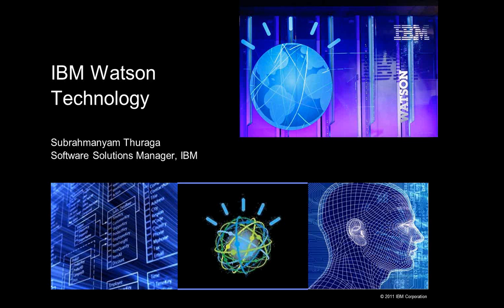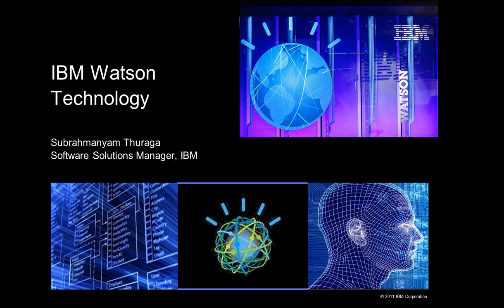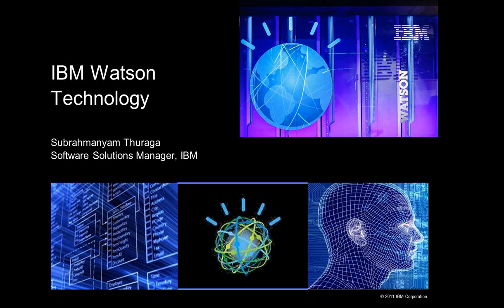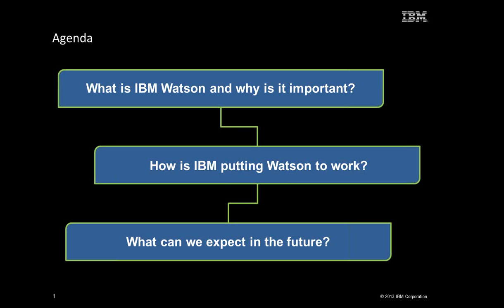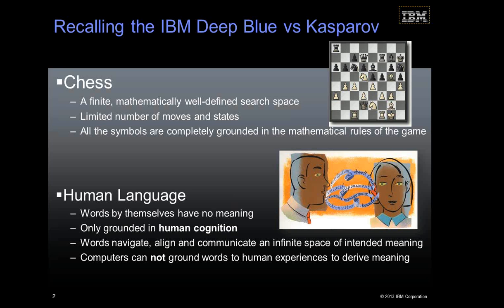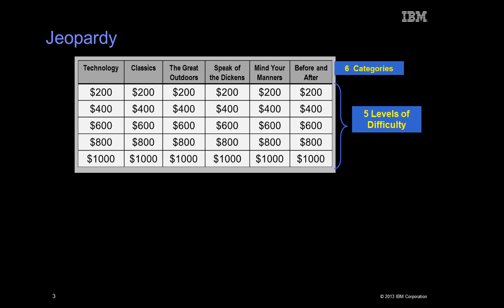The Era of Conversational, Question answering Computers & Cognitive Systems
Welcome to the Watson!". You may ask, "What is Watson?".
You should put this question to human-language-understanding, question answering machine Watson itself, the break-through conversational computing machine by IBM that is solving complex analytical problems through DeepQA technology. Attend this webinar to get an overview of this futuristic technology and get a glimpse of its possibilities in various industries.